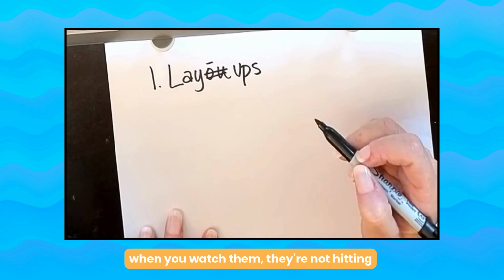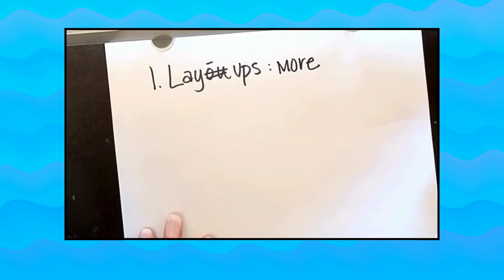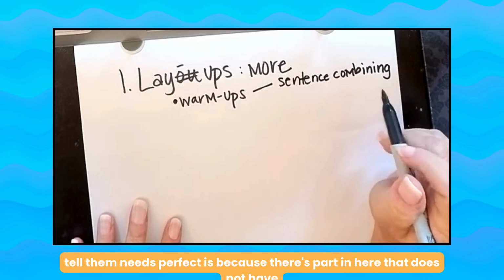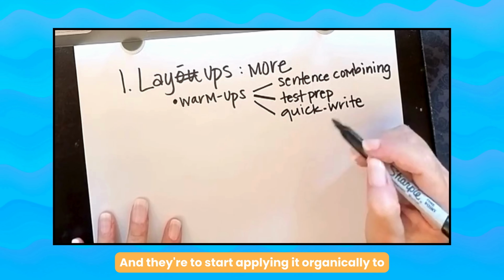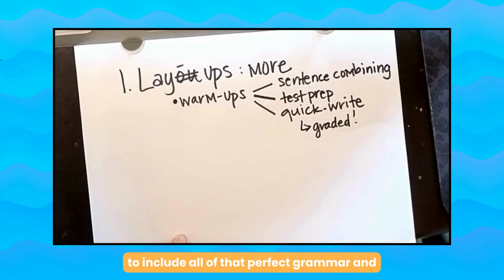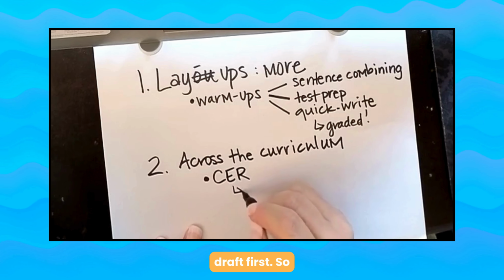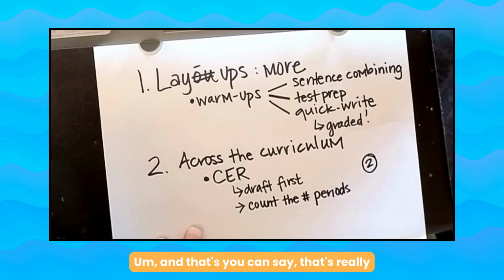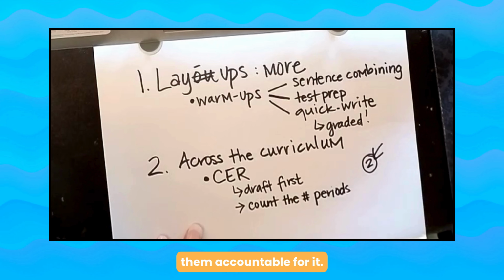Stop the Grammar Struggle! How to Get Students to Use Punctuation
This is a pep talk about how to handle students who don't do the basics... capitalization, periods, commas, etc.

Looking for writing professional development? My 10-module video course will walk you through ALL the steps of an engaging writer's workshop. You'll see pictures of it in action, and I take a deep, deep dive into HOW to teach the 6 high-priority skills. A bonus module goes deep into the world of teaching essays in middle school.

Here is what you'll learn in the full training:

✏️Overview: Components of A Structured Writing Workshop
Student Leaders
Choice by Design
Power Lessons
Diamond Mining

✏️MODULE 1 Why All the Structure?
Routines over Process
Focus on Writers not Products
The Importance of 3&7

✏️MODULE 2 Set The Scene
Setting
Lights
Music
Quote

✏️MODULE 3 Handing Over the Keys (Student Leaders)
Student Leadership Jobs
Scripts
Line Length Goals & PRs
The one component to NOT skip

✏️MODULE 4 Teacher Takes the Stage (Power Lessons)
The First Lesson of the Year
The 6 High-Priority Skills
Voice
Hooks
Sentence Complexity
Figurative Language
Vivid Imagery
Show, don't tell
7-minute Dynamic Direct Instruction
Gradual Release Model

✏️MODULE 5 Voice & Choice (Choice By Design)
Benefits of Limited Choice
Pick a Path
Genre Street
Rant & Rave Road
Spinner & Dare Drive
Reluctant Writers

✏️MODULE 6 Diamond Mining
Definition
Trios
Drama of a ‘reveal’
Handling misbehavior

✏️MODULE 7 Essays, Grading, and Grammar
Blocks vs Workshop
Reflect real world expectations
“Deconstruct” an essay.
Warm-Ups- engaging AND standards-based

✏️MODULE 8A The Six Super Skills (Power Lessons)
Hierarchy of Skills
Voice
Hooks
Sentence Complexity

✏️MODULE 8B The Six Super Skills(Power Lessons)
Figurative Language
Vivid Imagery
Show, don't tell
Test Prep Boot Camps

✏️MODULE 9 Implementation
Where to find the Resources You Need
Quick-Start Launch
Get Ready Checklist

✏️MODULE 10 Bonus episode!
Essay deep dive
Claims, evidence, reasoning
RACE strategy
Writing intervention

I'm Robin, a middle school teacher and the author of ten children's novels with Disney Hyperion and HarperCollins. Our workshop reflects the same process I use when working with my editors. I say "our workshop" because that's the point of the workshop... it isn't just a time for me to give lessons and assign a writing assignment. It's THEIR time to tinker and be fearless and try out new things. They love practicing writing skills with topics that interest them. I use the number 3 and 7 a lot in my workshop... from the writing trios to the lesson minutes... it's all based on brain research.

Do we have time to get in all the standards-based lessons and essays? YES. My essays are taught in a "block" and skills are taught in the workshop. This way, the skills transfer to ALL types of writing, not just product-driven essays.

Here are the 5 steps:
1. Set the mood for writing
2. Issue the writing challenge
3. Student leaders
4. The Six Skills Power lessons (the teacher's mini-lessons, but timed by the leaders!)
5. Diamond mining (the secret sauce!)